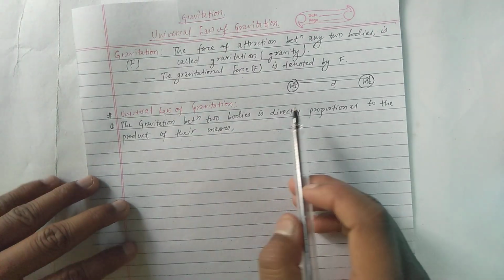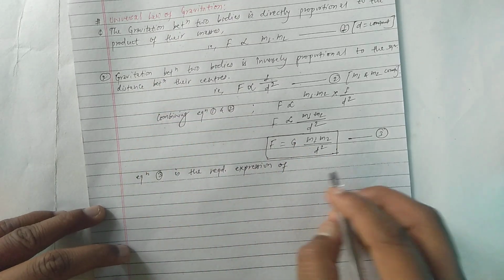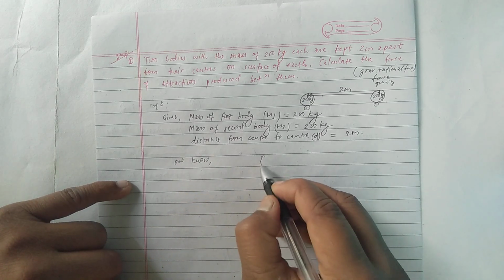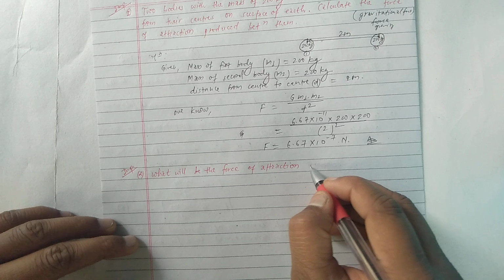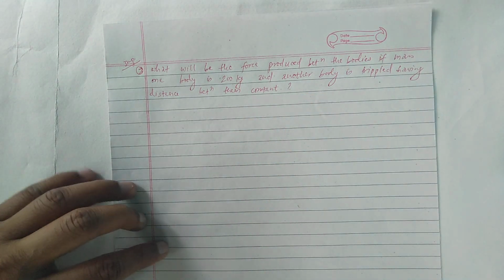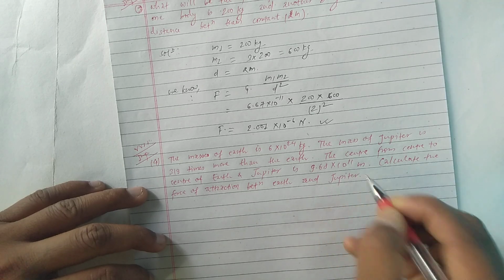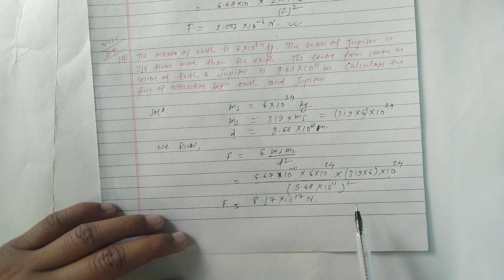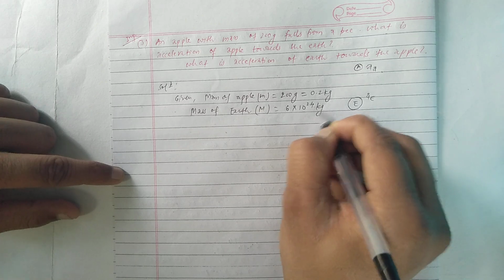Force & Motion |Universal Law Of Gravitation|Gravity |Force Of Attraction |Factor|Free Fall SEE 2081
Parabola Conic Section Equation Tangent Normal |Condition Tangency|Circle Ellipse Hyperbola Neb 2081

Old d Is Gold All Solution - NEB 2081 | Target 🎯A➕ | Conic Section : Parabola Ellipse Hyperbola Circle

Trigonometry Multiple Angle Sin2A | Cos2A | Tan2A |Prove That Concept| Problems | SEE 2082

Force & Motion | Gravitation | Gravity |Force Of Attraction | Factor Affects Gravity | Free Fall | Numerical SolutionB|  SEE

Diagonal Bisects Parallelogram Vectors | Vector Geometry | Concepts| Example| Exercise

Concepts Of Trigonometry |Complete Solutions  | Maths | Dipak Mandal |Problem | Exercise#dipakmandal

Factorization | 2 |Basic Concepts Of Factorization| Concepts & Exercises |Maths

Concepts Of Geometry |Vertically Opposite Angle | Straight Angle| Angle Pair| Problem |Exercise

Unit Vectors & Parallel Vectors | Parallel Condition| Concepts| Example| Exercise

What Is Chord & Arc Of A Circle |Define Chord | Geometry| Concepts & Exercises |Maths

Half Life || Decay Constant | Relationship Between Half Life And Decay Constant ||Physics Nepali

Circle Old Is Gold Solution🔥 - NEB 2081 | Target 🎯A➕ | Conic Section : Parabola Ellipse Hyperbola Math

Concepts Of Perimeter |Real Life Example Of Circle🔴Math |Surface Area |Triangle |Rectangle |Volume